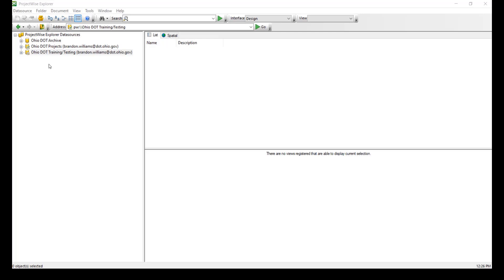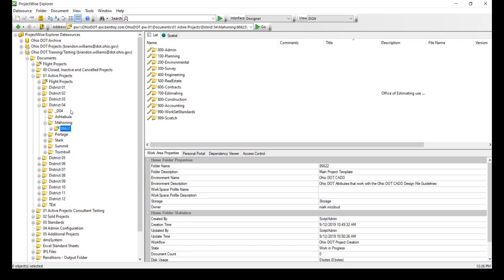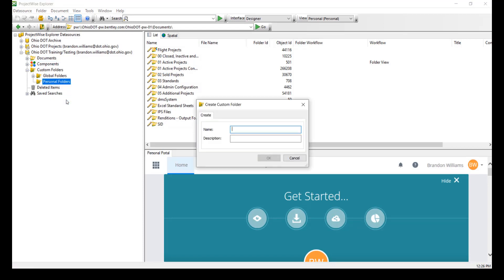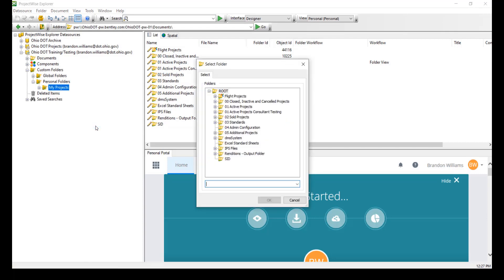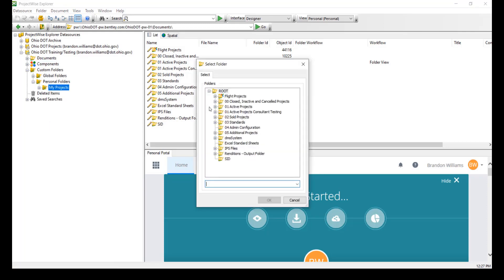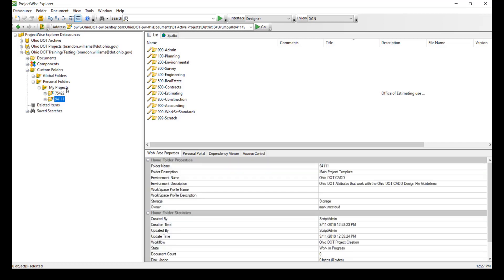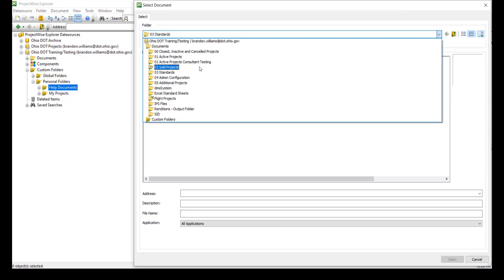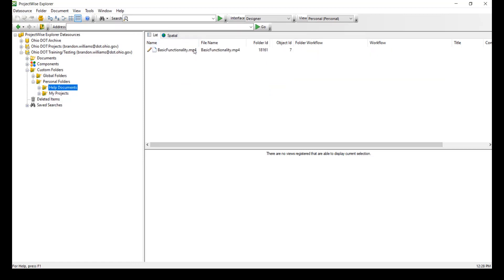Custom Folders inside ProjectWise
This video goes over how to manage custom folders. This is a great way to keep track of projects you are working on.